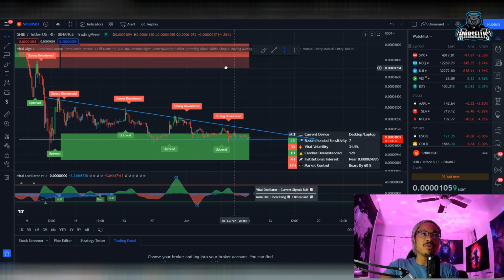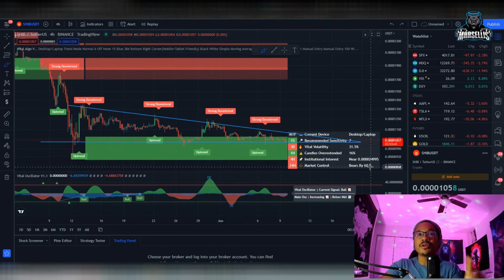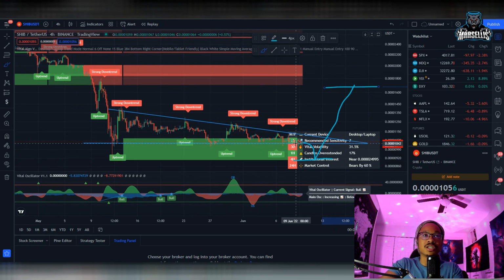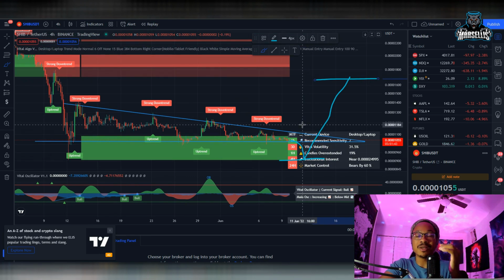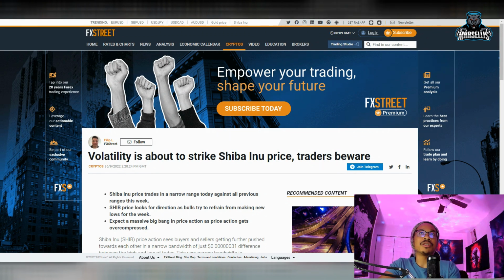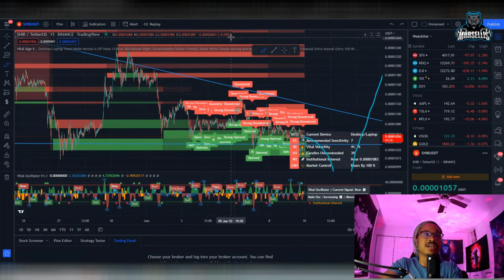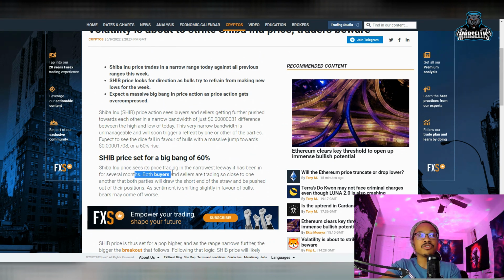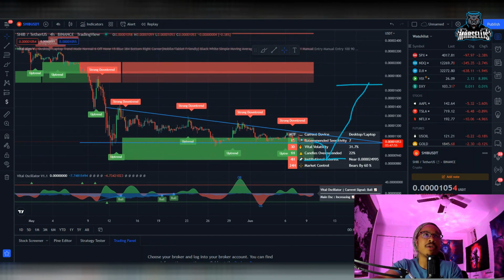Shiba Inu Recovery Soon? Technical Analysis 📈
✅✅FOLLOW MARSELLIS✅✅